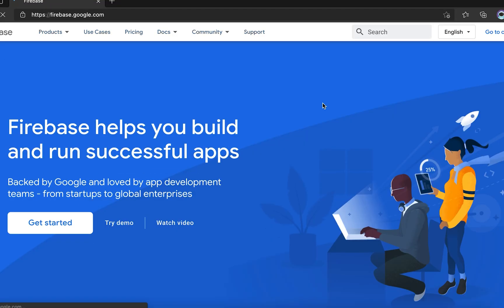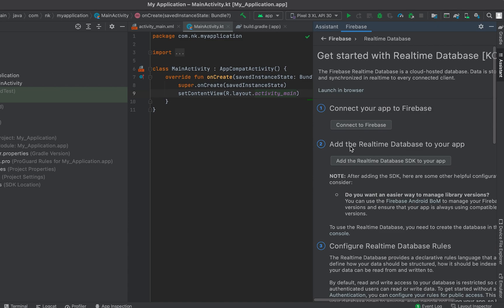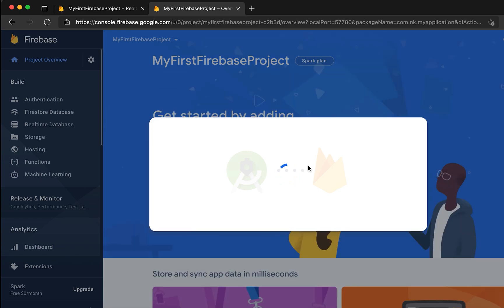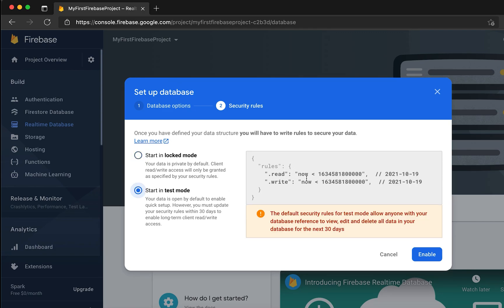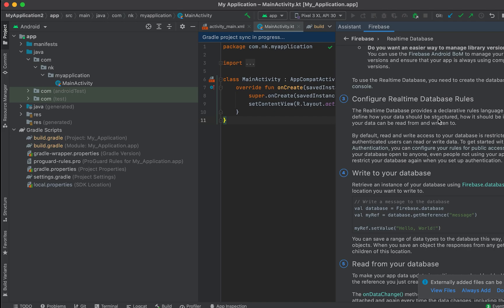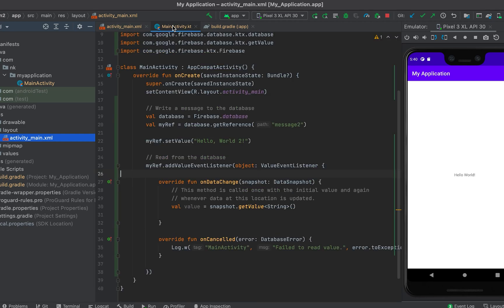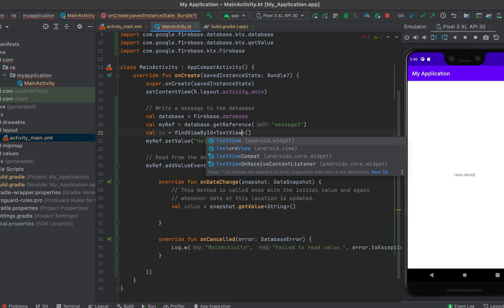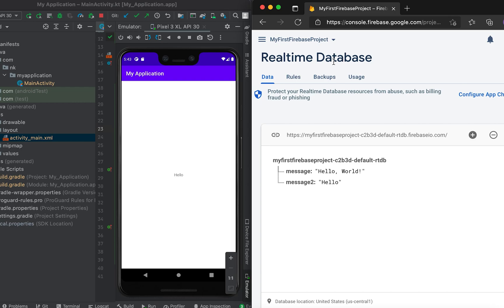#2 Introduction to Firebase Realtime Database | How to setup Realtime Database in Android Studio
Checkout this tag: setup

In this video, I am showing how to use Firebase Realtime Database in Android(Kotlin). I will show you how to setup realtime database and how to read and write data from a database with one example. You can download the source code from the github project mentioned above. Make sure to change the Firebase .json file to point to your own repo.